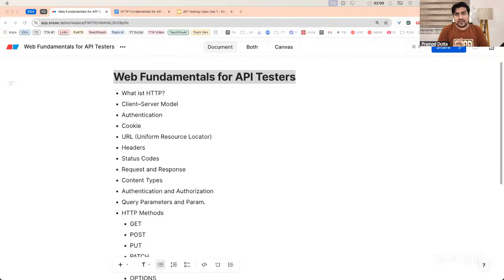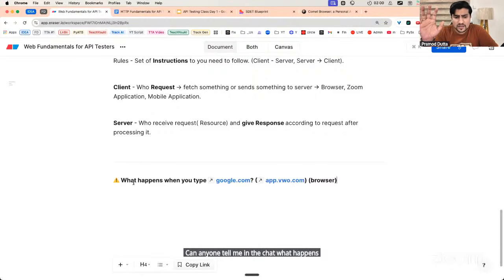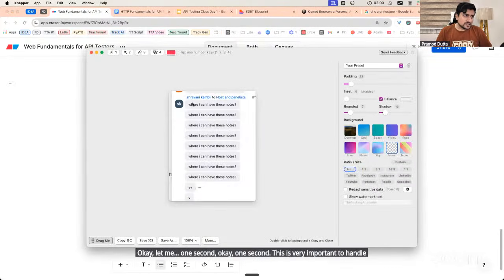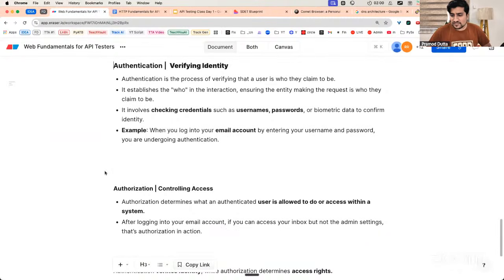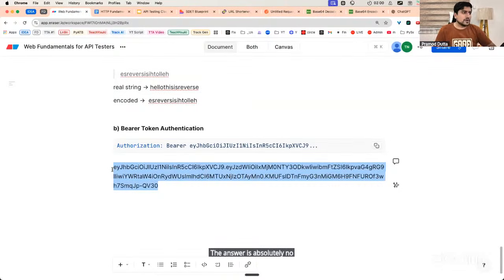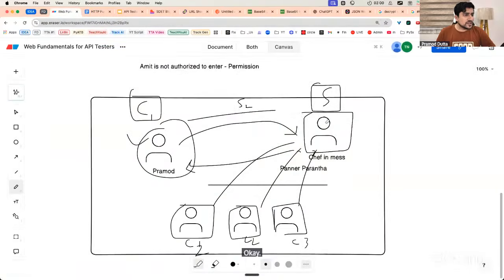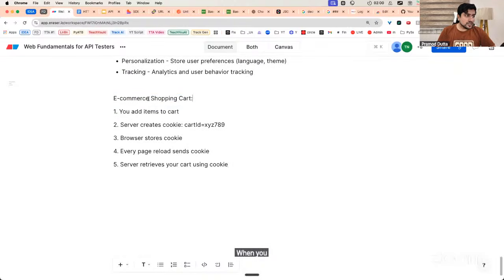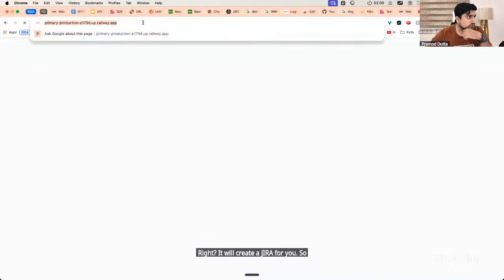Must known Web Fundamentals for API Testing(QA)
🚀 BONUS VIDEO 🚀